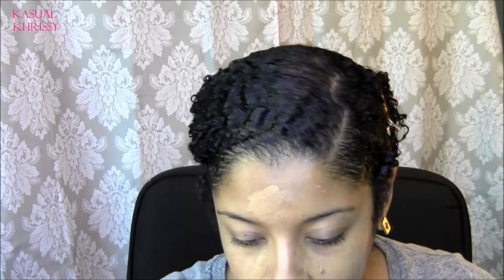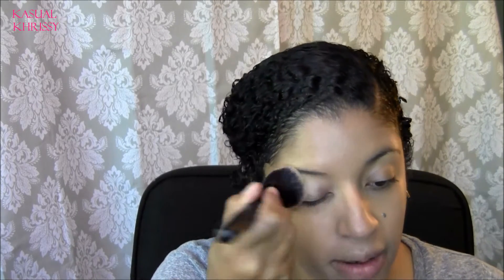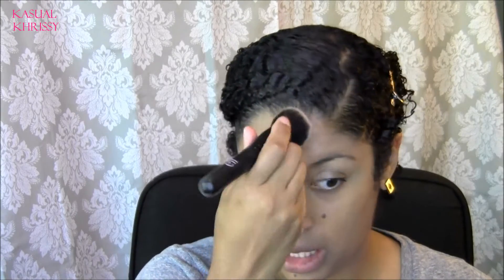First Impressions | Nivea Post Shave Balm as a Primer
Hello Lovelies,

I know it's been going around for awhile that Nivea Post Shave Balm (sensitive) makes a great makeup primer for your face and I wanted to try it for myself. so here goes
Follow me on
Google+: @kasualkhrissy